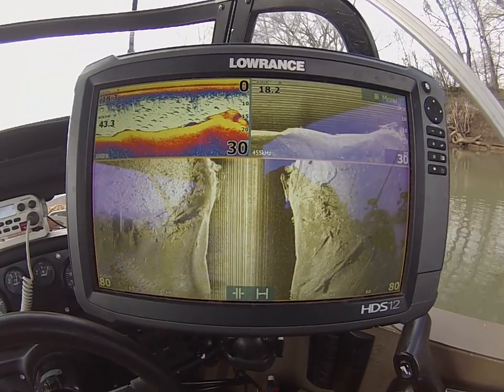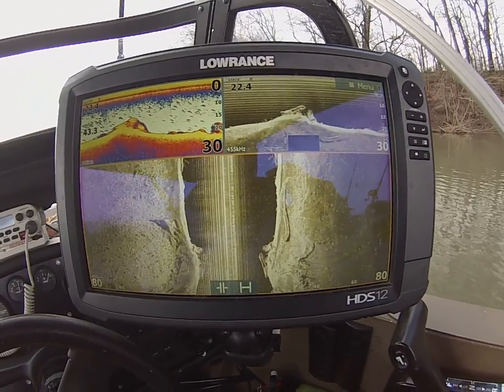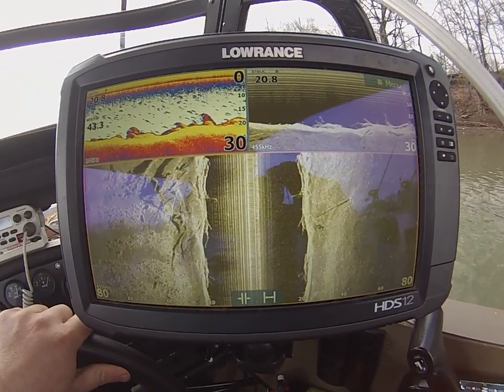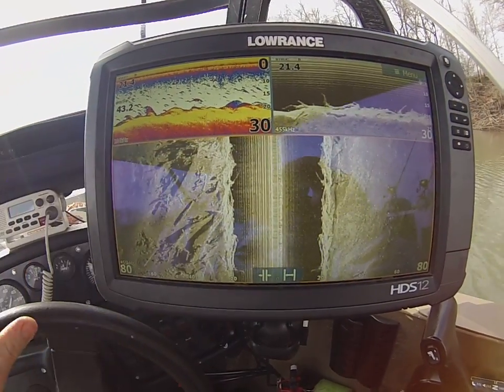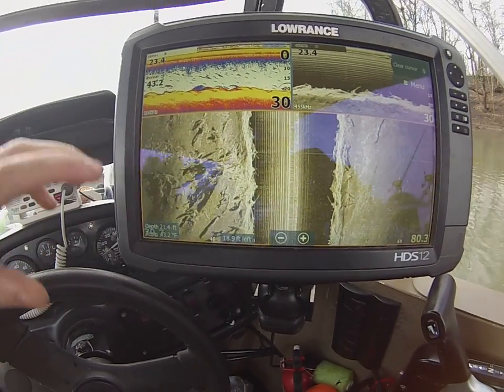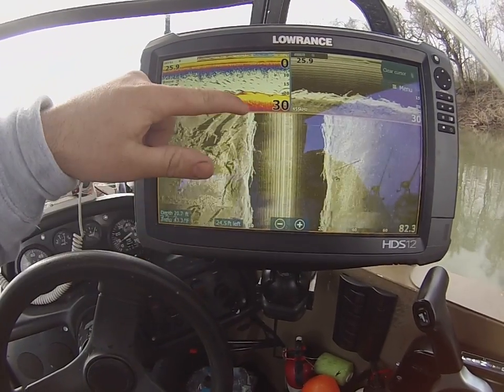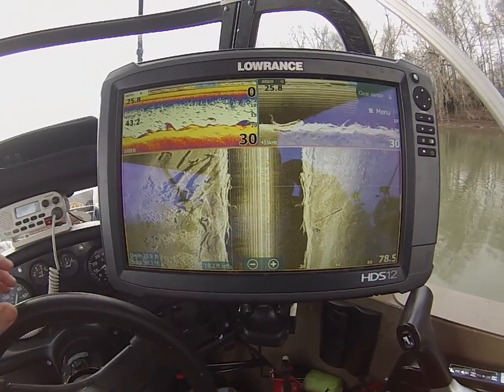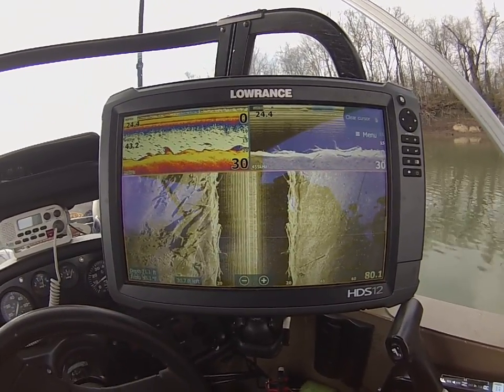what i look for when we flathead fish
little info on what we look for when we flathead fish.